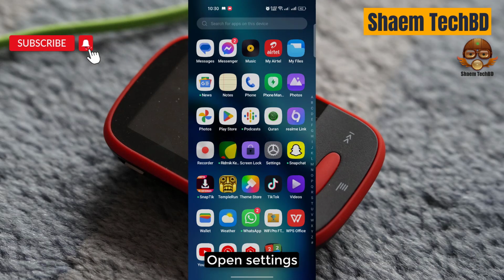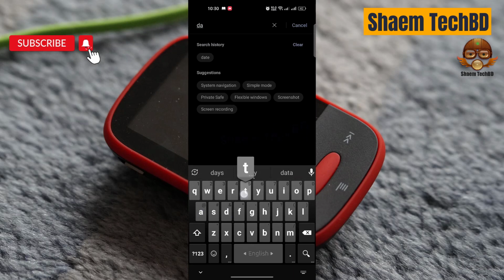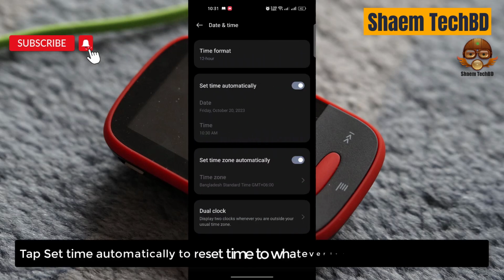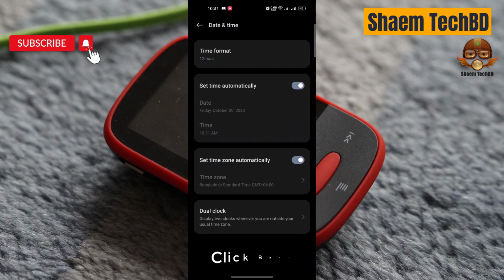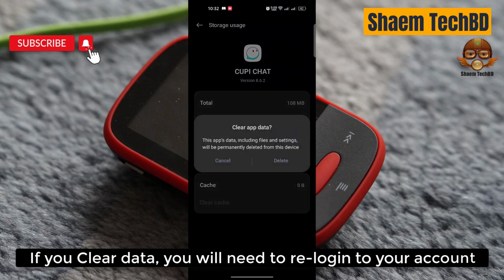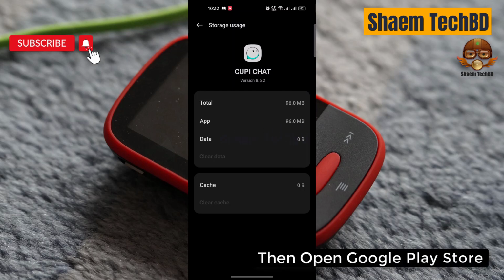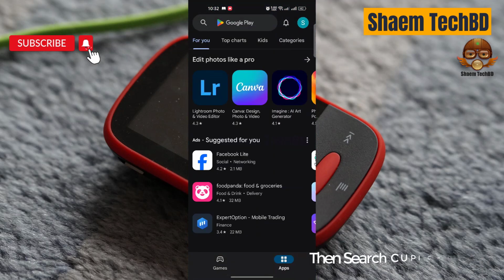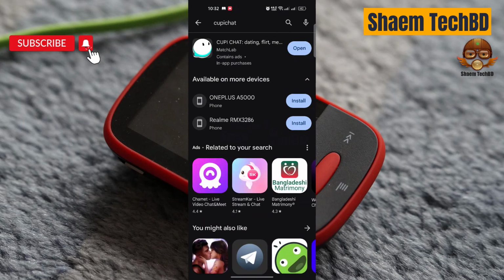How to Fix CUPI CHAT App Won't accept prepay credit cards in Android After New Updates